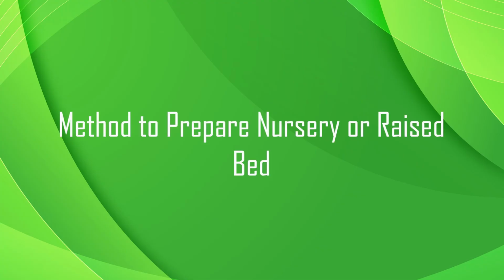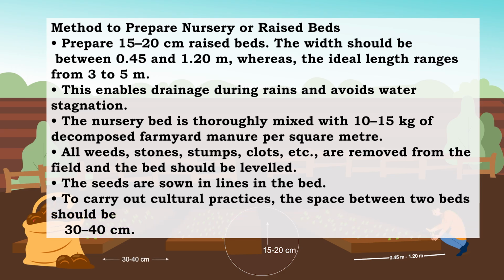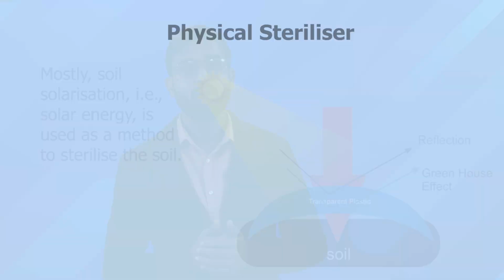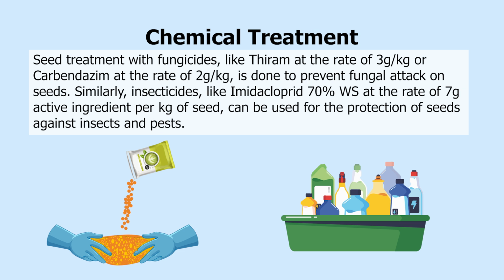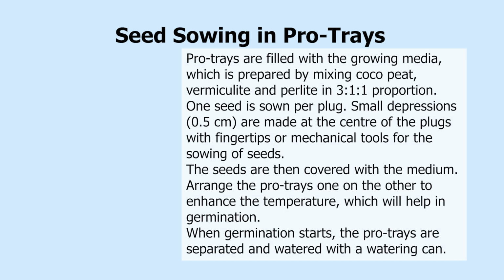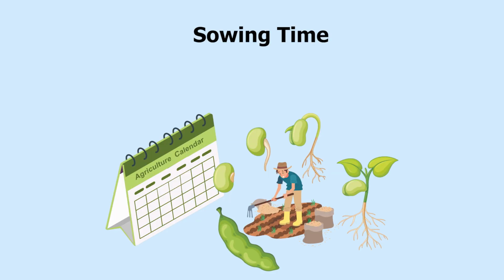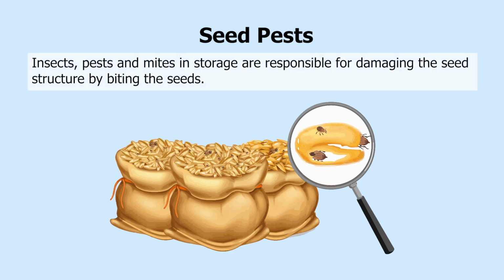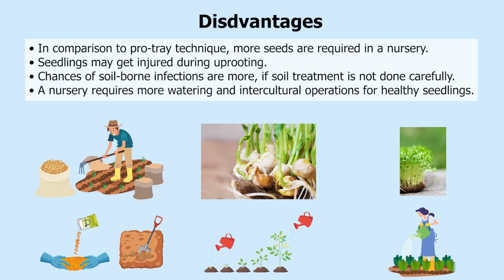Nursery Bed Preparation and Seed Sowing